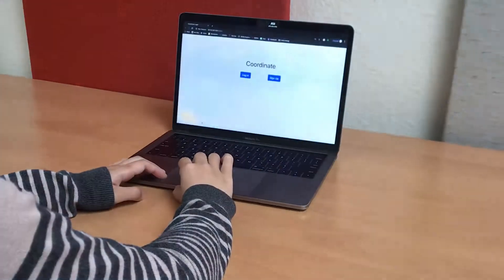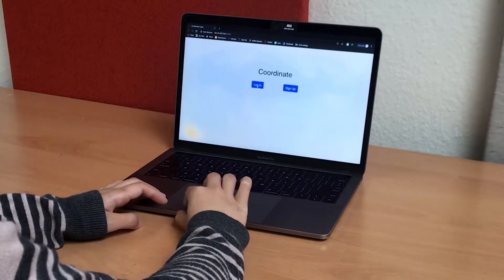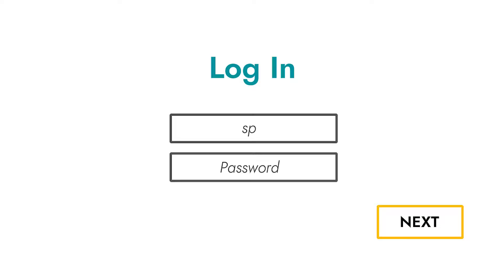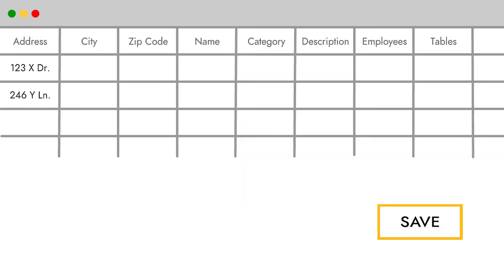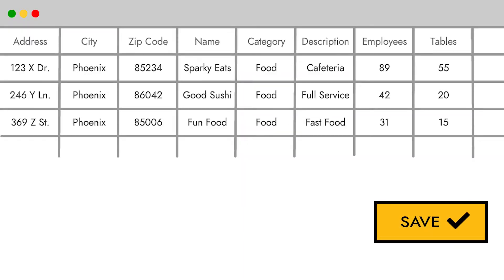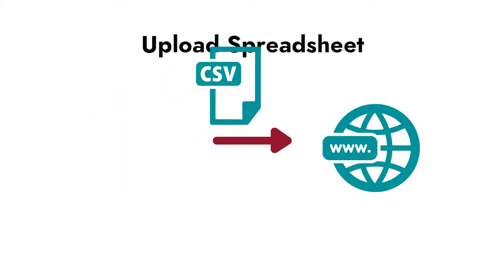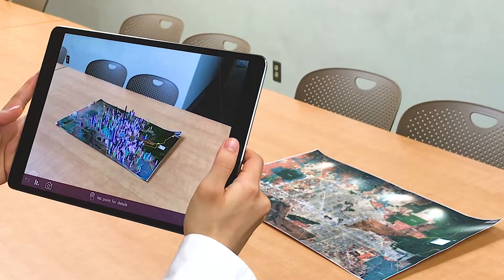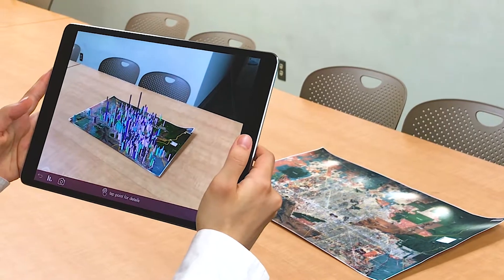Coordinate: Augmented Reality Spreadsheet-programmable Visualization of Map-based Data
Commissioned by ASU’s Office of the President, Coordinate is an AR mobile application for collaborative exploration of immersive location-based datasets, visualized as digital, dynamic 3D content overlaid atop geographical maps in physical space. Users are immersed and engaged as they walk around, interact with, and discuss the data in academic or professional contexts. MapRoom is spreadsheet-programmable for ease-of-use and expression.

Coordinate developers - Aashiq Shaikh, Linda Nguyen, Alireza Bahremand, Vincent Hoang, Brandon Thomas, Jon Bartlett, Robert LiKamWa

Video filiming/editing - Hannah Bartolomea, Linda Nguyen